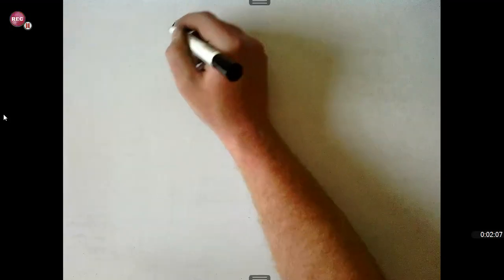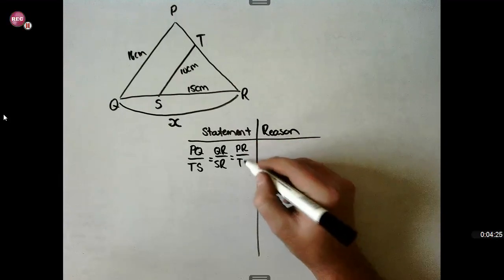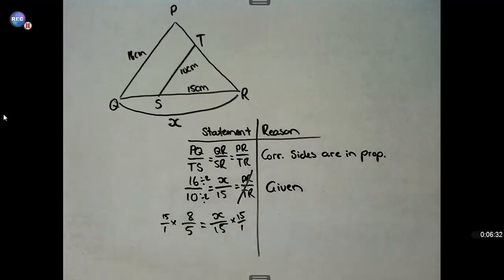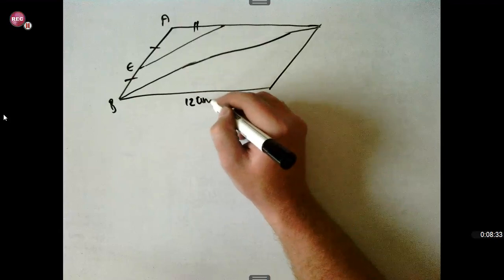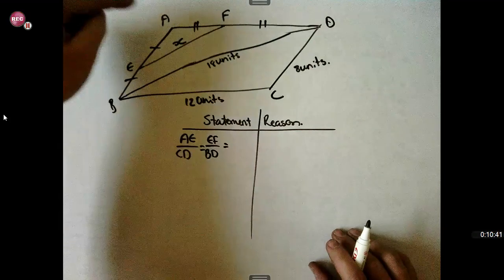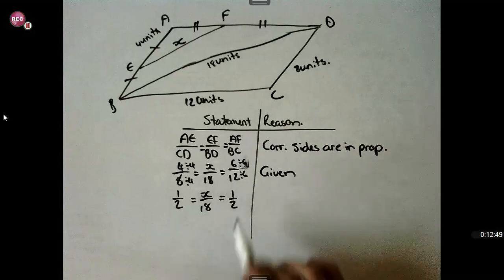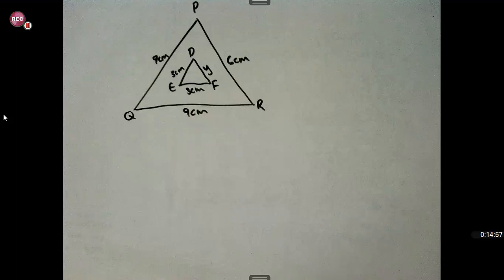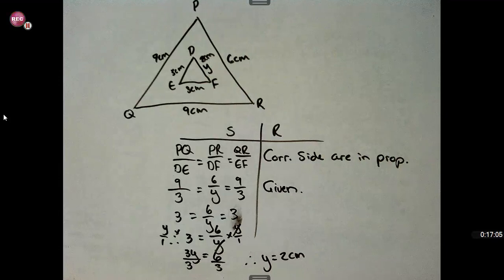CONDITIONS OF SIMILARITIES - PART 2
THROUGHOUT THIS VIDEO WE WILL DISCUSS THE CALCULATION METHODS USING THE RATIO OF SIMILARITIES TO CALCULATE THE VALUES OF THE SIDES OF SHAPES THAT ARE SIMILAR TO EACH OTHER.